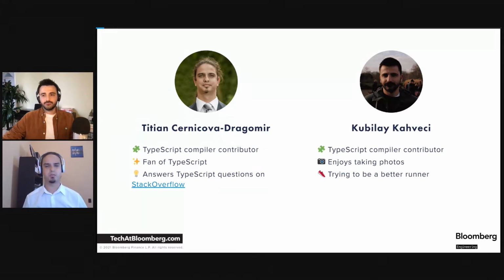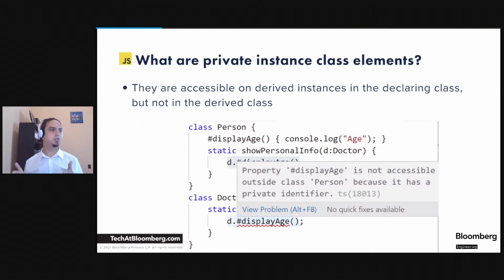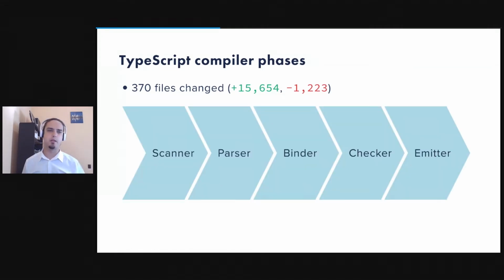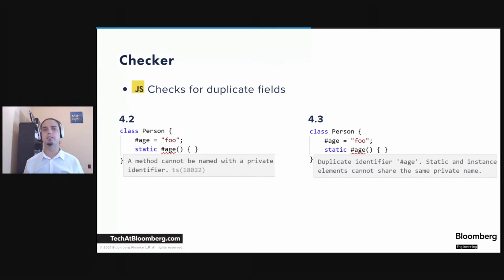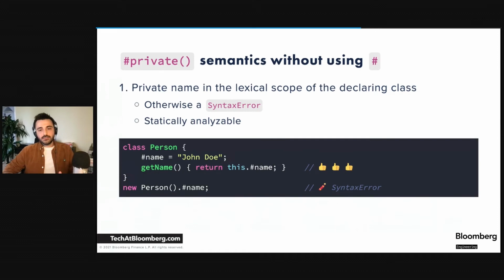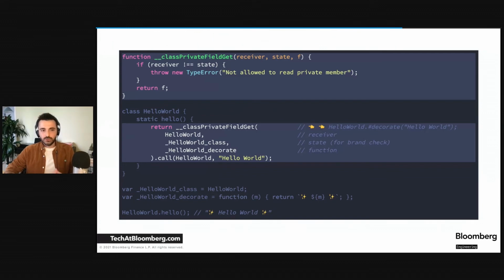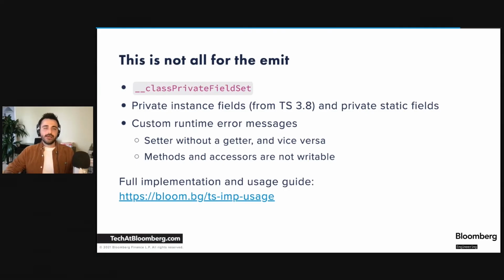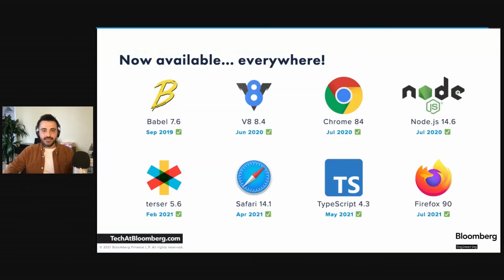The Road to Private Methods - Titian Cernicova-Dragomir & Kubilay Kahveci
This talk will explain what private class elements are and how they behave, as well as look at some of the more interesting cases of their behaviour. We’ll cover the process of contributing a major feature to the TypeScript compiler, explaining the separate areas of the compiler that needed to be changed, the challenges we faced, and the bugs we discovered along the way.